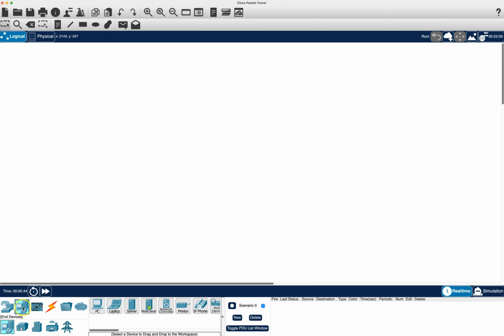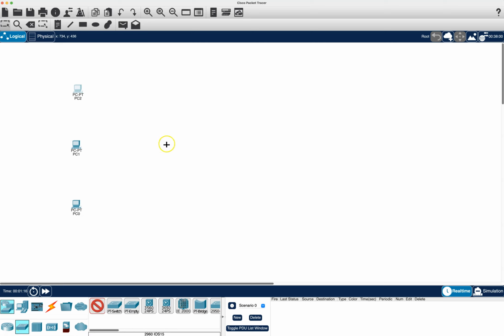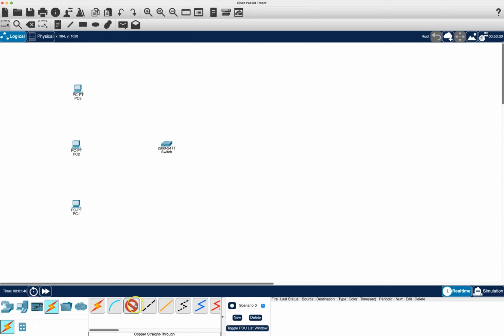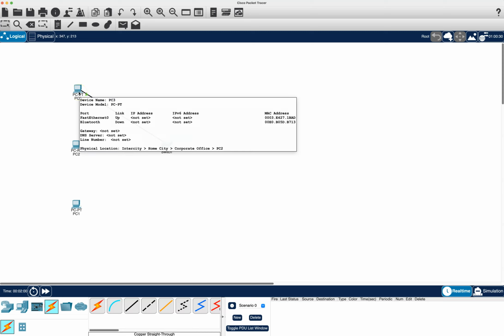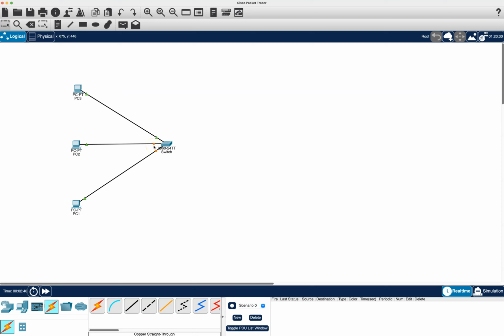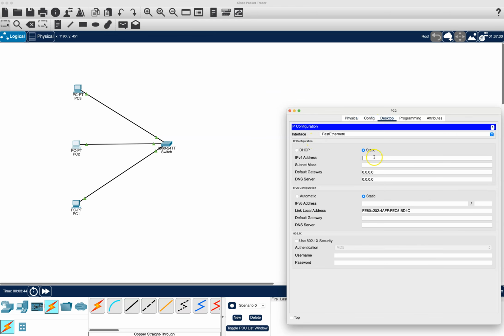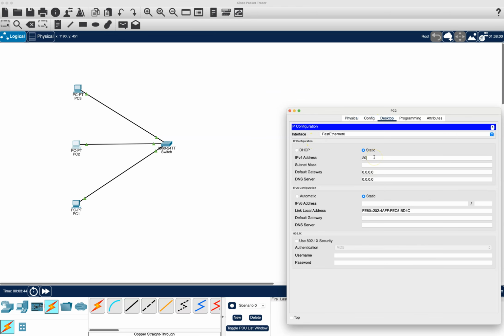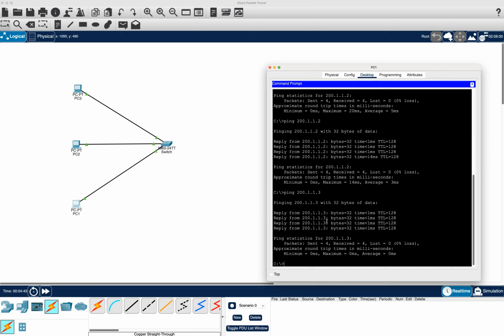004 LAN With A Switch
This video demonstrates a LAN with a switch.